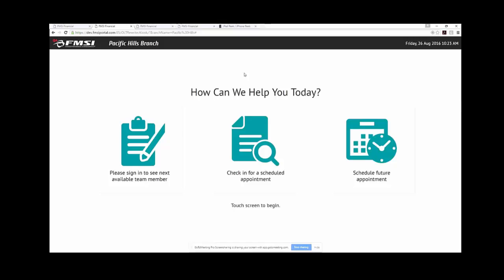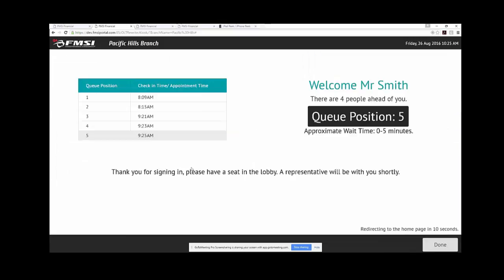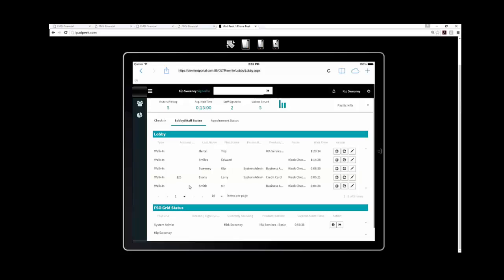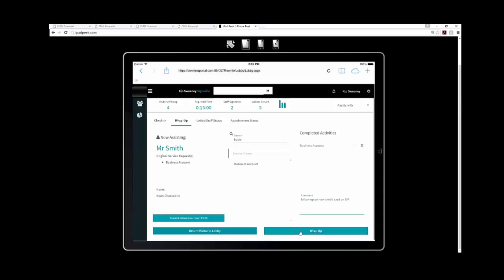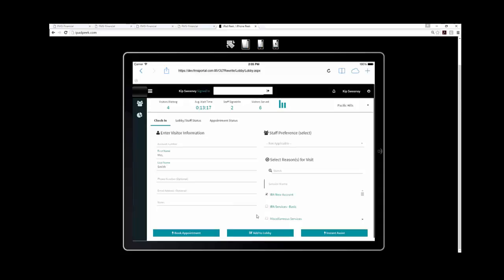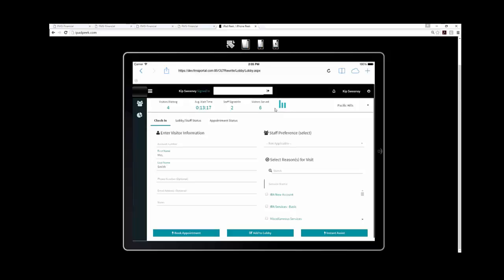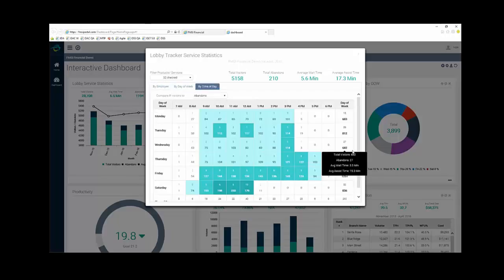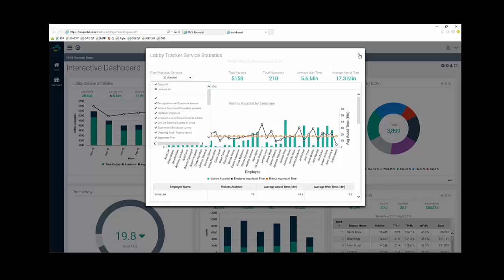Omnix Lobby Tracker Demo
Coupled with a queue management system (with iPad & Kiosk integration), upon implementation, the Omnix Lobby Tracker® improves the account holder service experience through  an advanced eClipboard online portal—offering user service alerts and complete real-time service performance dashboard reporting throughout the institution's management structure.

By providing 25 plus unique lobby service and sales reports including: individual sales and productivity reports, account holder volume reports, and cross-sell reports, FMSI's Omnix Lobby Tracker® also effectively supports senior management in making critical lobby management decisions.